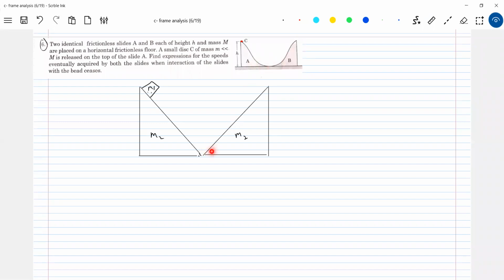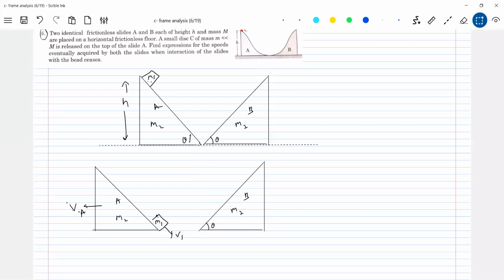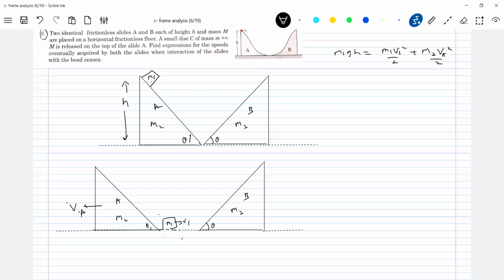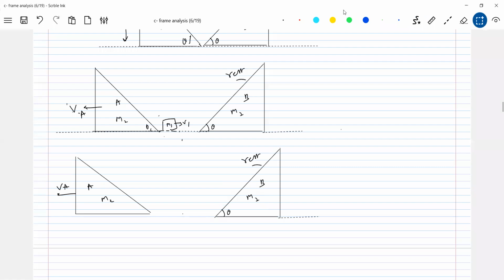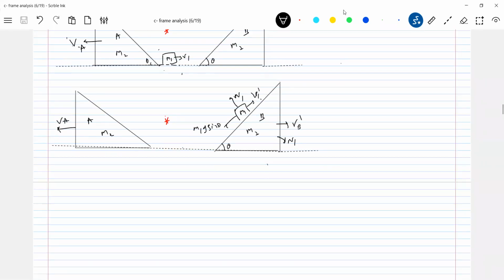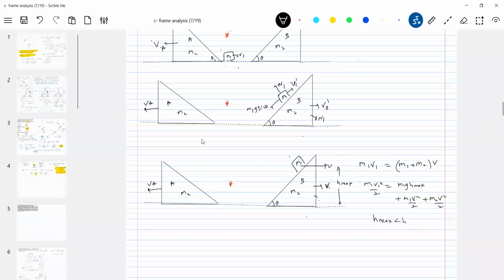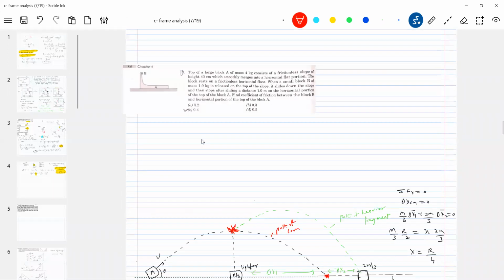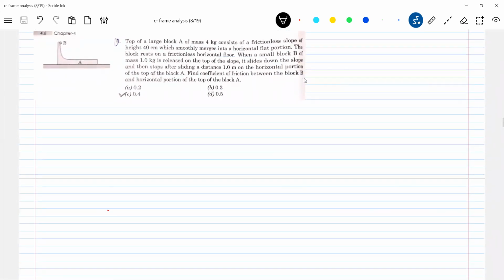20) Pathfinder physics | Two identical frictionless slides A and B each of height h and mass M are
placed on a horizontal frictionless floor. A small disc C of mass m( ls ls M )is released on the top of the slide A. Find expressions for the speeds eventually acquired by both the slides when interaction of the slides with the bead ceases.
 |Physics | motion of centre of mass JEE   | JEE Main 2024 | JEE Adv |